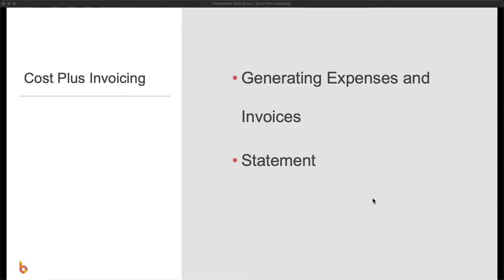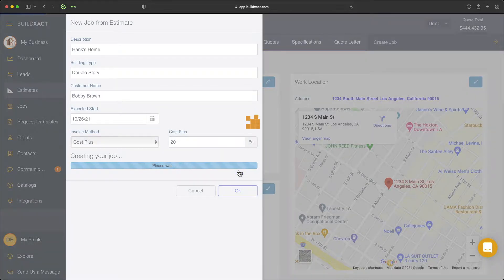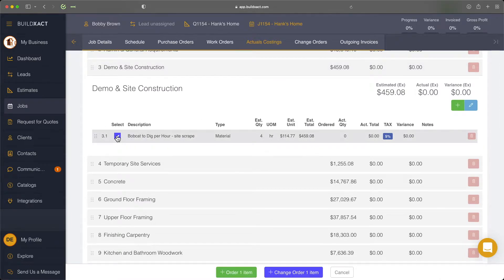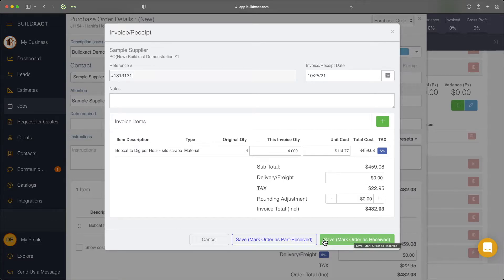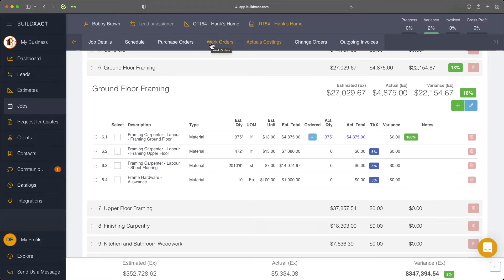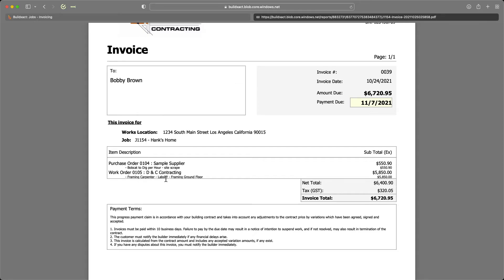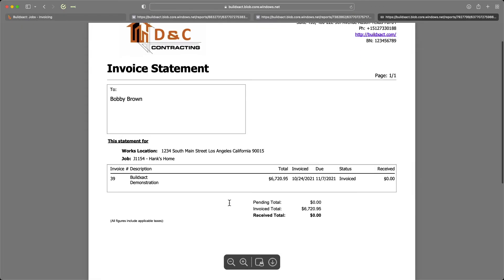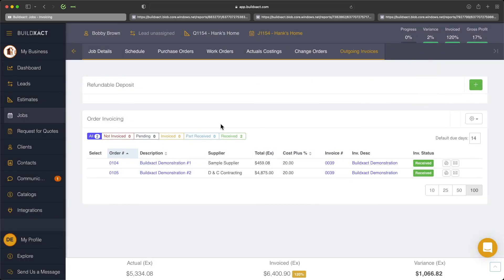Cost Plus Invoicing in Buildxact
0:00 Start
0:19 How to start the job
1:14 Overview of the differences between Cost Plus Invoicing/Charge-up jobs and other invoicing types in Buildxact
1:35 Quick run through of creating Purchase Orders and Work Orders (Note: There are seperate videos that go through this process in more detail on this page.
3:56 Creating a Cost Plus Outgoing Invoice